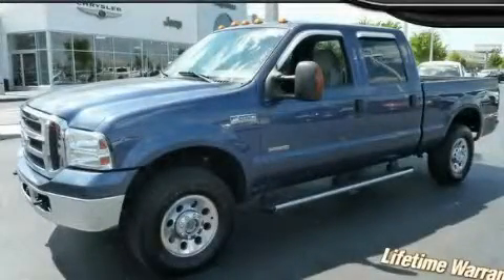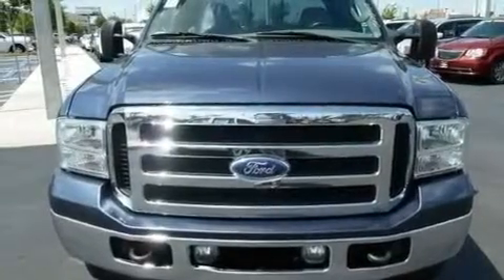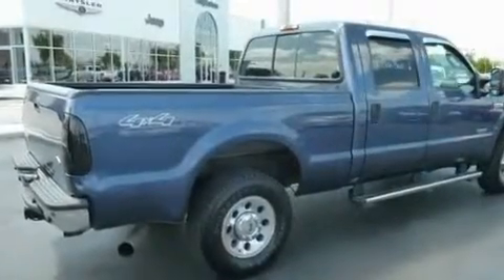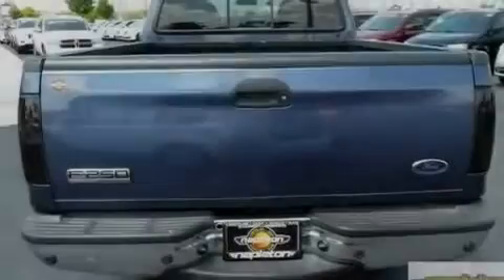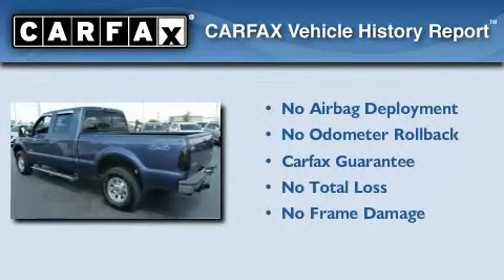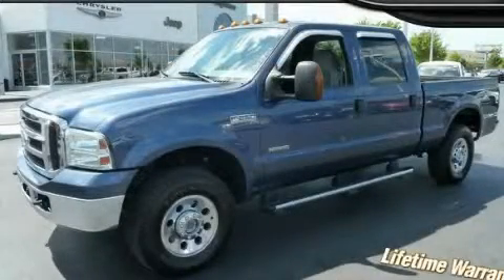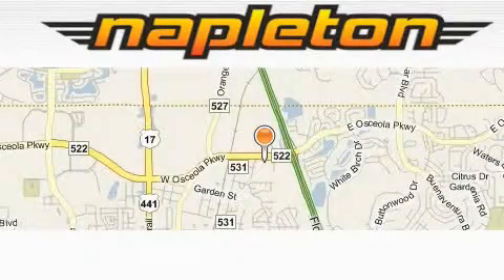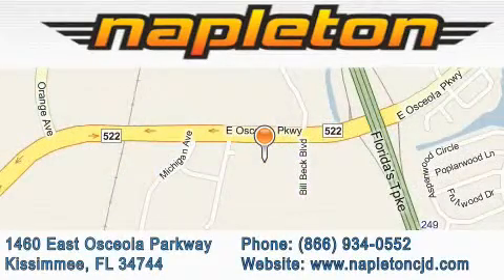2005 Ford Super Duty Leesburg FL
Year : 2005

 Make : Ford

 Model : Super Duty

 Engine : 6.0L DI V8 TURBO-DIESEL POWER STROKE ENGINE

 Trans . : Manual

 Exterior : Other

 Interior : Other

 1460 East Osceola Parkway

 2005 Ford Super Duty Kissimmee FL